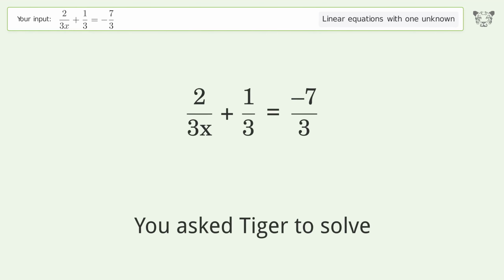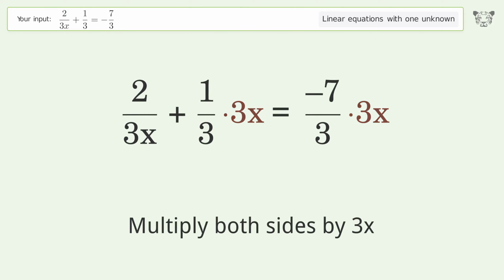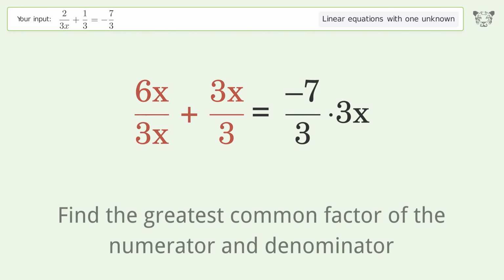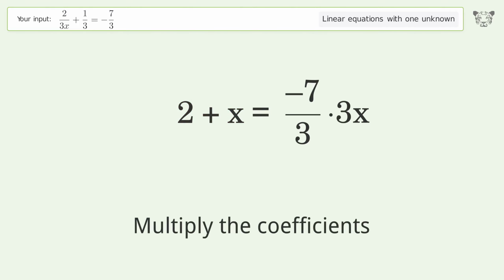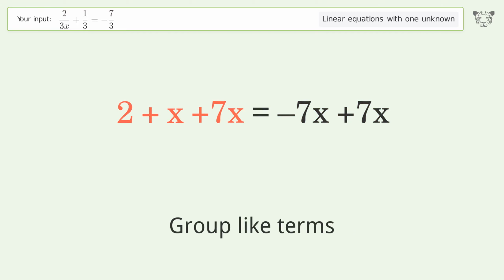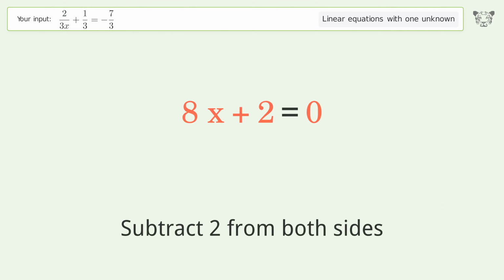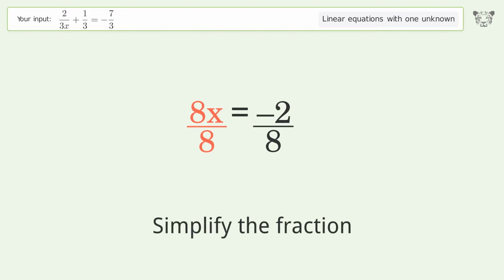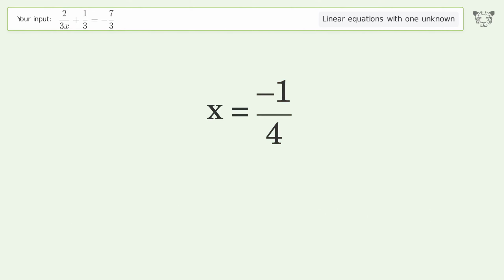Solve 2/(3x)+1/3=-7/3: Linear Equation Video Solution | Tiger Algebra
Struggling with 2/(3x)+1/3=-7/3? Watch our step-by-step video on Tiger Algebra to master this linear equation effortlessly. Also check out for more tips and tricks for dealing with linear equations with one unknown